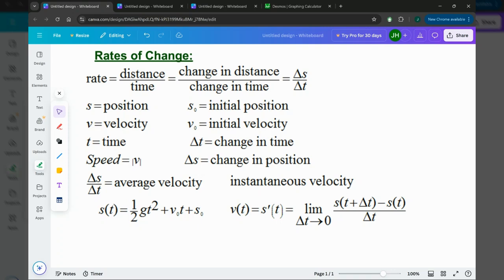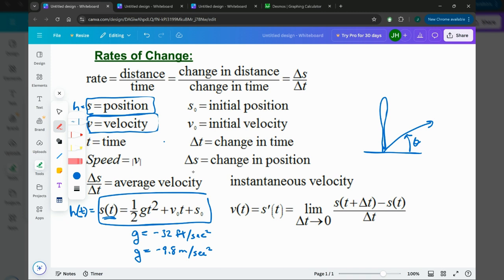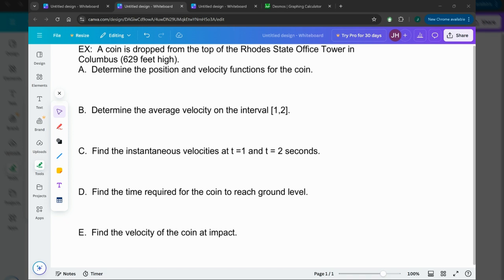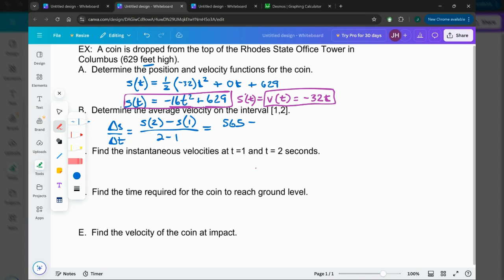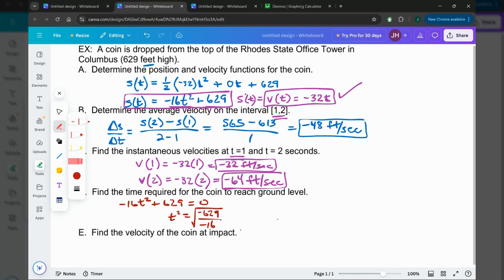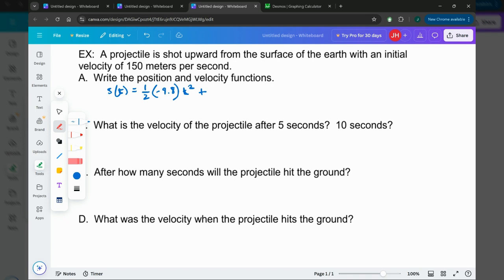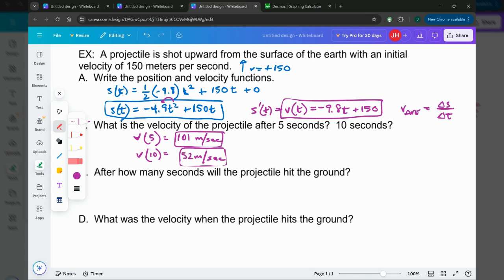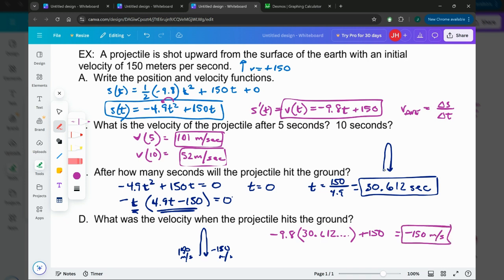Postion Velocity and Derivatives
This video shows how derivatives can be used to show the relationship between position of a projectile and its instantaneous velocity.  Also, it shows the difference between instantaneous velocity and average velocity.